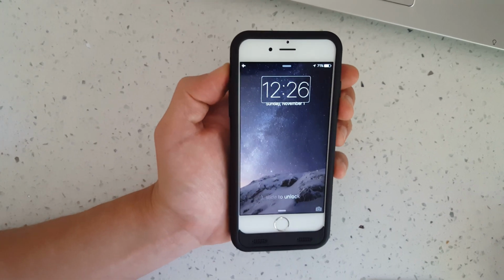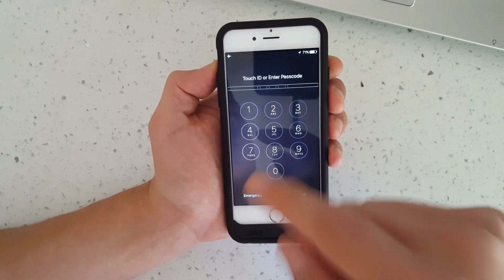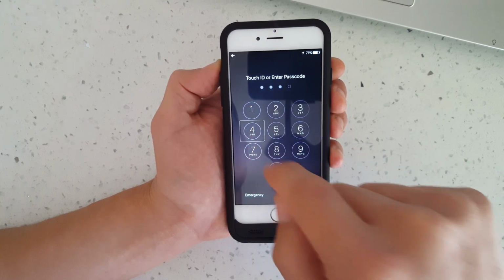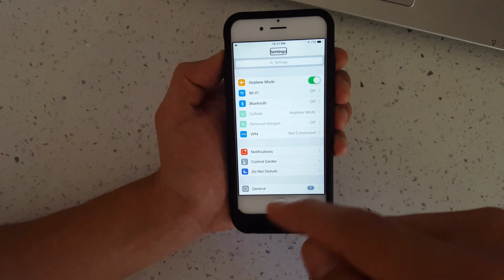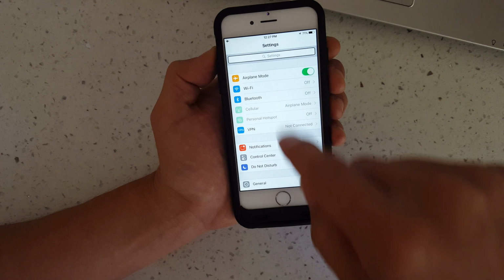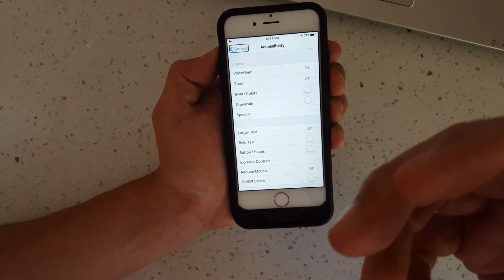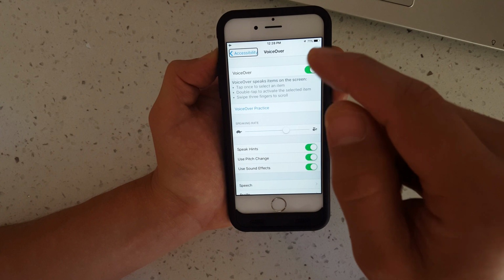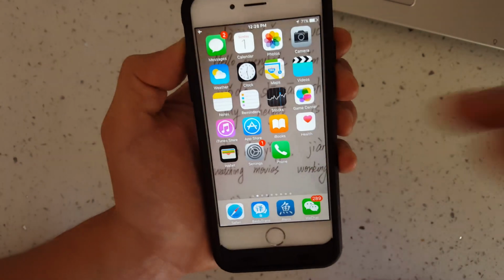iPhone 6 / 6 PLUS: HOW to EXIT VoiceOver Mode! Are you Stuck in Voice Over Mode?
This video is for those that are stuck in voice over mode and cannot exit/disable it. Firstly voiceover is for the vision impaired. Thats why when you first select (tap) on something it will tell you what it is. For example you tab on the number 4 and it will say out loud "FOUR". Then you need to double tab to proceed. So it is always single tab (select) then double tap to confirm and proceed.
If you need to scroll up or down you need to use three fingers. However if you need to scroll down where there are more options to select (like settings) then you need to first single tab on any of the options then you can use three fingers to scroll up or down

Any subs, likes, shares will be greatly appreciated.